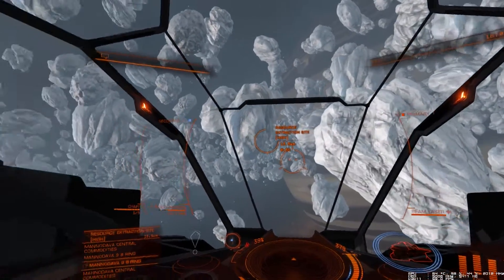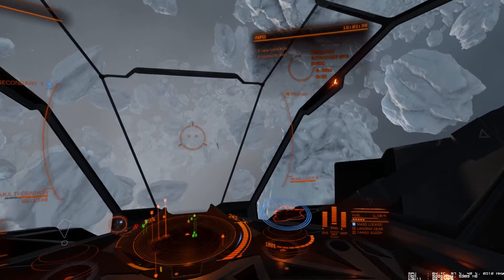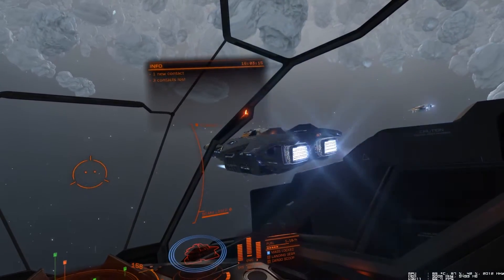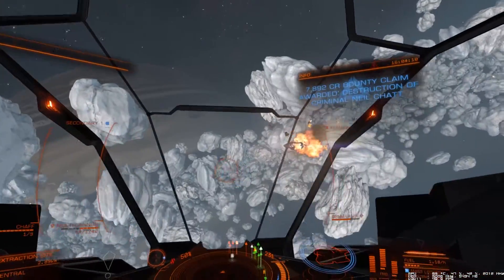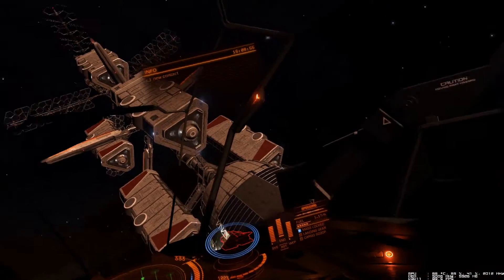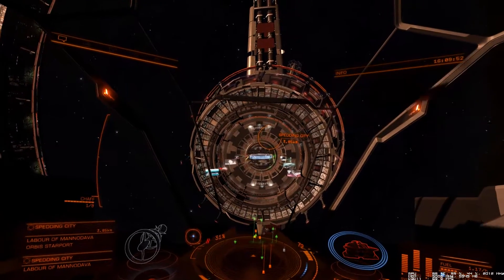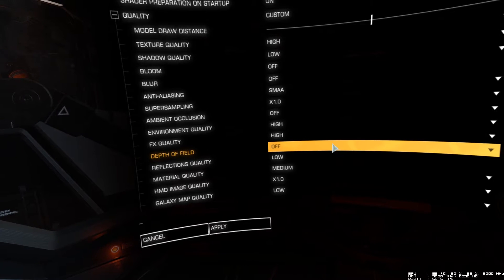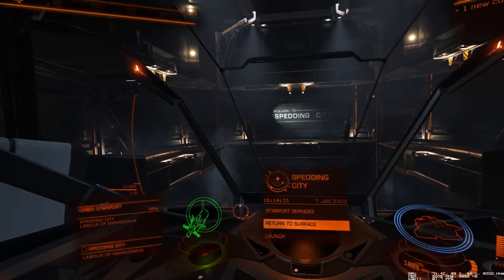Fix for poor performance with Elite Dangerous in VR and GTX1080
This is possibly a quick fix for anyone who's experiencing skipped frames in VR when playing Elite.  I'm using a GTX1080 and found the game unplayable around starports and asteroid fields.  I found by un-checking Allow interleaved reprojection in the Steam VR Performance settings improved this.